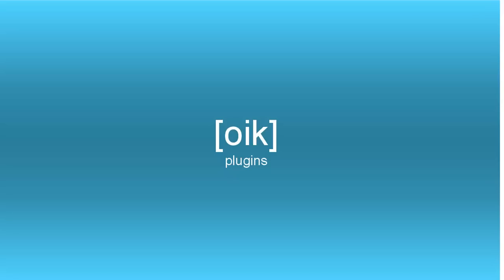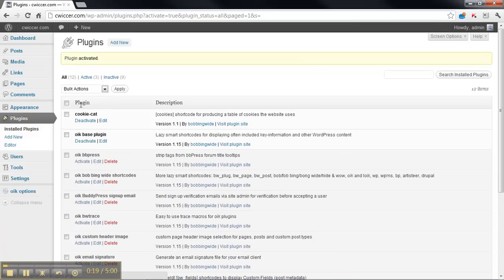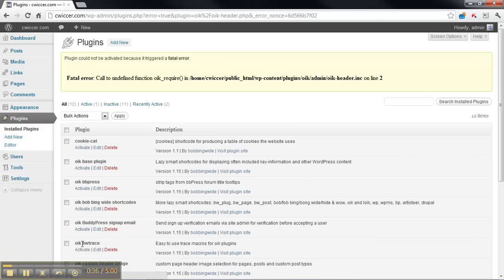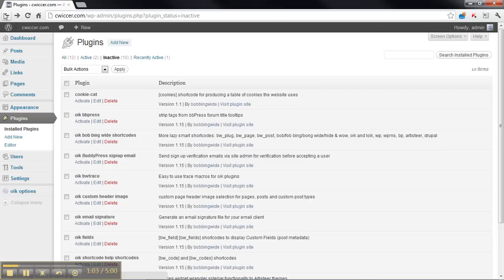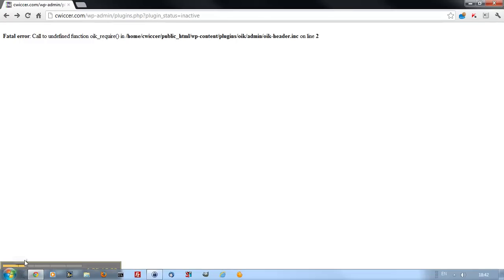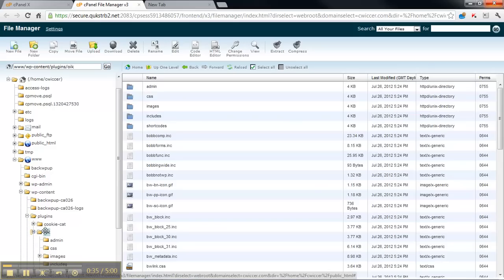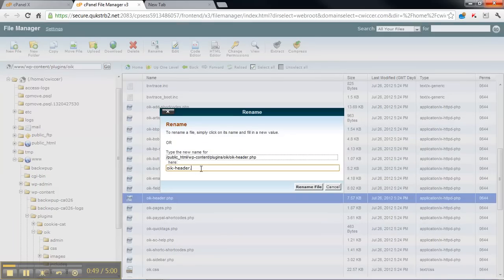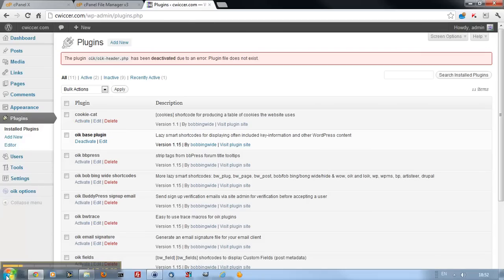Recover from a WordPress Fatal error using your website's control panel (cPanel)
Creating then recovering from a Fatal error in the WordPress dashboard. Using a bug in version 1.15 of the oik WordPress plugin we create an unrecoverable Fatal error that appears in the WordPress dashboard. There are two ways to fix it: 1. cpanel, 2. FTP. Here we use the cpanel approach to rename the offending plugin file.  This once again gives us access to the dashboard. A permanent fix for the error was delivered in oik version 1.16, on 7th August 2012